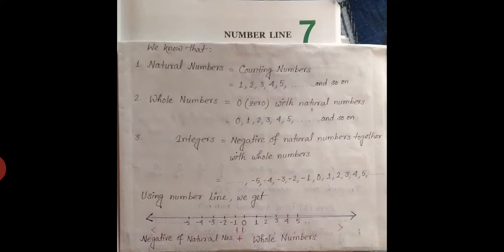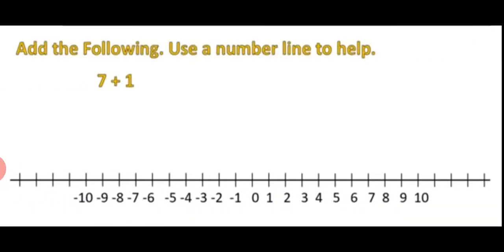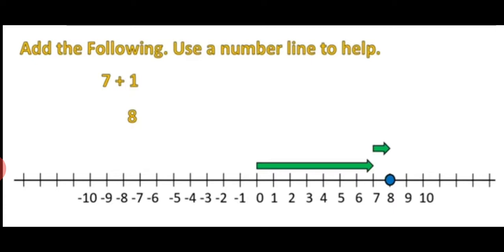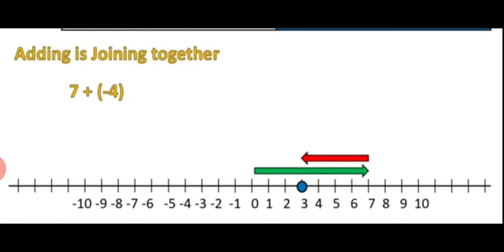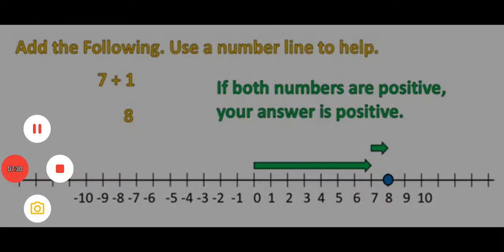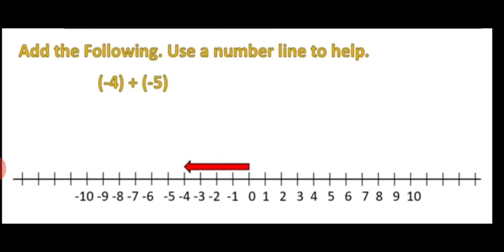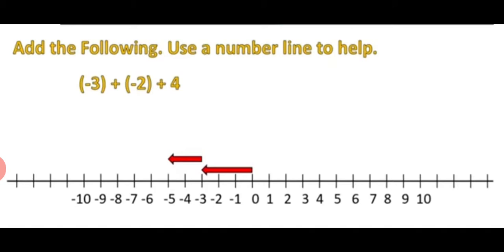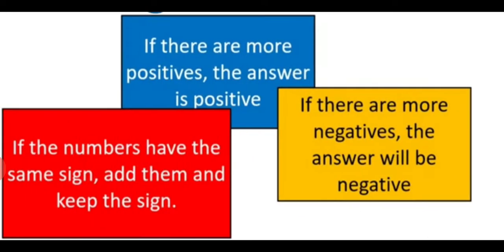ADDITION USING NUMBER LINE | CLASS 6 | ICSE MATH